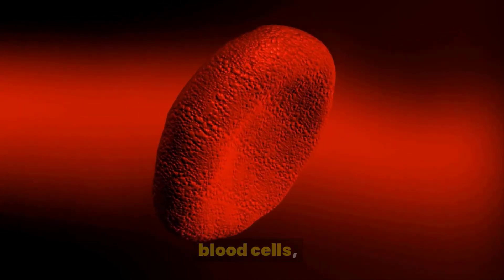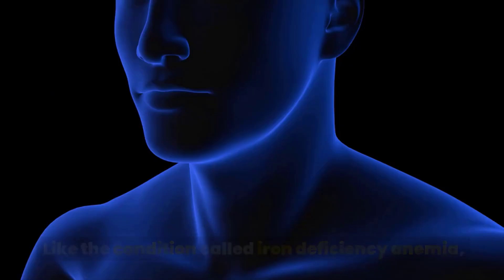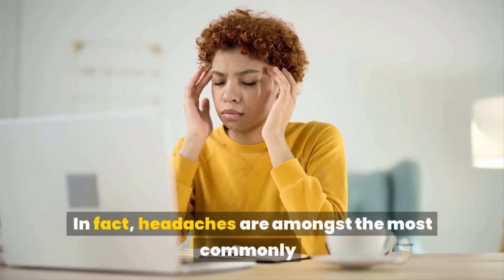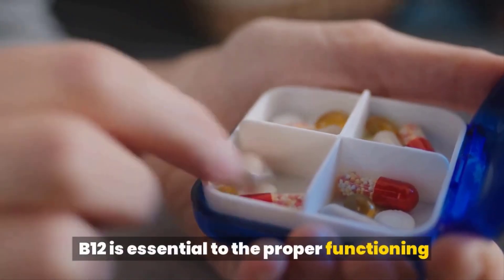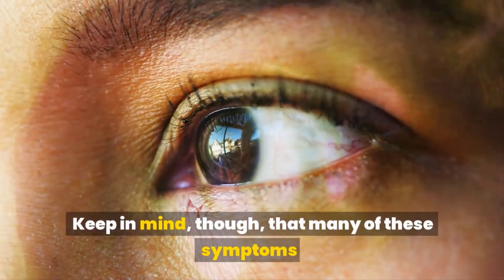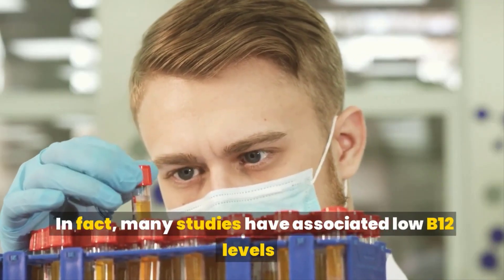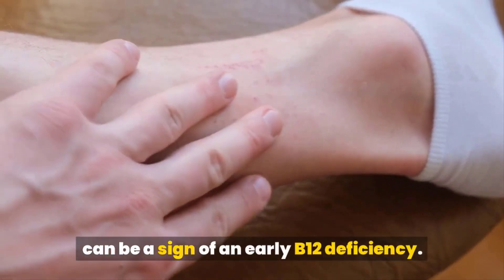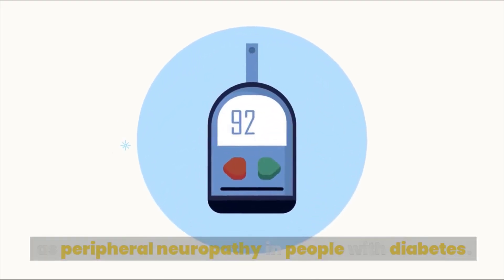8 Signs and Symptoms of Vitamin B12 Deficiency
8 Signs and Symptoms of Vitamin B12 Deficiency

Vitamin B12 is an essential nutrient that your body needs for processes, like DNA synthesis, energy production, and central nervous system function. Pp to 20% of people over the age of 60 in the United States and the United Kingdom are deficient in vitamin B12. B12 deficiency is often overlooked and misdiagnosed. If you suspect you might have a B12 deficiency, it’s important to visit a healthcare professional to discuss your symptoms. In this video, we are going to discuss the most commonly reported symptoms related to B12 deficiency and how this deficiency is diagnosed and treated.

Fatigue.

Vitamin B12 is essential for the production of red blood cells, which carry oxygen throughout the body. If you have a deficiency of vitamin B12, your body may not be able to produce enough red blood cells, leading to a condition called anemia. Anemia can cause fatigue, weakness, and shortness of breath. It’s important to know that you can develop fatigue and other symptoms related to B12 deficiency, even when your B12 levels are considered within range or only borderline low.

Pale or yellow skin.

Another sign that can indicate B12 deficiency is pale or yellow skin. Like the condition called iron deficiency anemia, anemia related to B12 deficiency may make your skin pale due to a lack of fully-matured, healthy red blood cells in the body. B12 deficiency can also cause a condition called jaundice, which makes your skin and the whites of your eyes take on a yellowish color. The color is caused by high levels of bilirubin, a waste product created when your body breaks down red blood cells.

Headaches.

B12 insufficiency and deficiency can lead to neurological side effects, including headaches. In fact, headaches are amongst the most commonly reported symptoms related to B12 deficiency in both adults and kids. The highest B12 levels were 80% less likely to have migraines compared with participants with the lowest B12 levels. If treatment with B12 may improve migraine headache symptoms in some people.

Depressive symptoms.

B12 is essential to the proper functioning of your central nervous system, and a deficiency in this nutrient can impact your mental health. Specifically, B12 deficiency is associated with a greater risk of developing depression. Having low levels of B12 can cause elevated levels of a sulfur-containing amino acid called homocysteine. This may contribute to the development of depression by increasing oxidative stress, DNA damage, and cell death in the body. Depressive symptoms, low or deficient B12 levels may lead to other mental conditions, including psychosis and mood disorders.

Gastrointestinal issues.

A B12 deficiency may also cause diarrhea, nausea, constipation, bloating, gas, and other gastrointestinal symptoms. These issues can affect both adults and children. Keep in mind, though, that many of these symptoms are non-specific and could be caused by other factors. For example, food intolerances, medications, and infections could all lead to diarrhea.

Difficulty concentrating and mental impairment.

Because a deficiency in B12 negatively impacts the central nervous system, people with low or deficient B12 levels may feel foggy-headed and have difficulty concentrating and completing tasks. Older adults are especially at risk for these side effects because the risk of B12 deficiency increases with age. In fact, many studies have associated low B12 levels with worsened mental function in older adults.

Pain and inflammation of the mouth and tongue.

Glossitis is a medical term that refers to an inflamed, red, and painful tongue. It can be caused by a B12 deficiency. In people with this deficiency, glossitis can appear alongside stomatitis, which is characterized by sores and inflammation in the mouth. Even though glossitis and stomatitis are common in people with B12 deficiency-related anemia, they can also occur without anemia and can be a sign of an early B12 deficiency.

▬▬▬▬▬▬▬▬ஜ۩۞۩ஜ▬▬▬▬▬▬▬▬▬
➡ Don't forget to ❣

▬▬▬▬▬▬▬▬ஜ۩۞۩ஜ▬▬▬▬▬▬▬▬▬